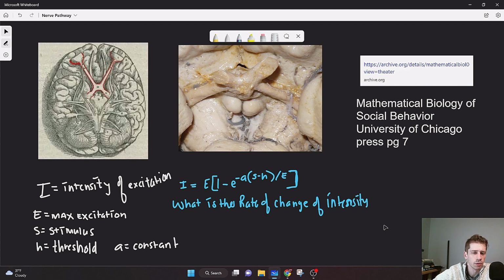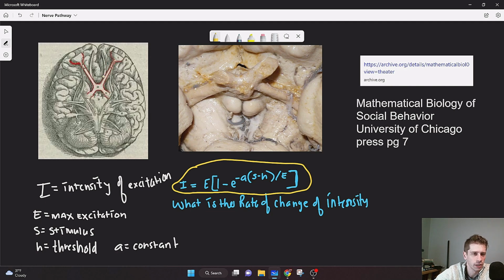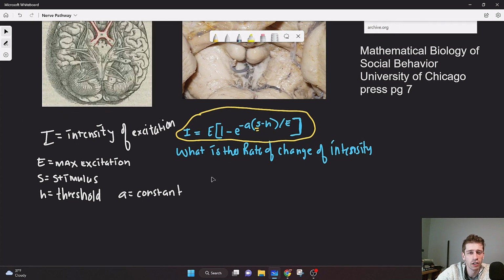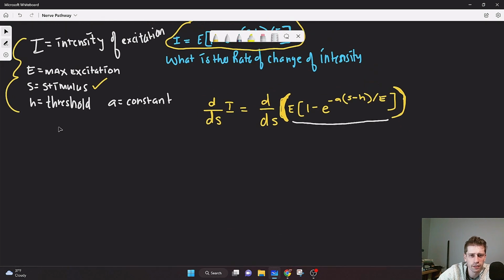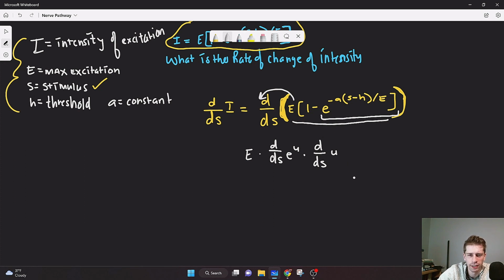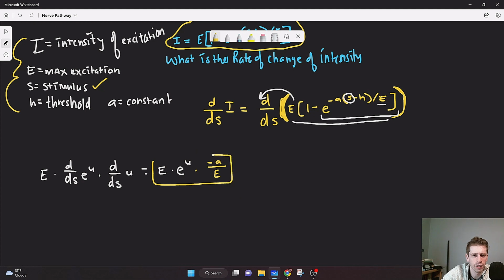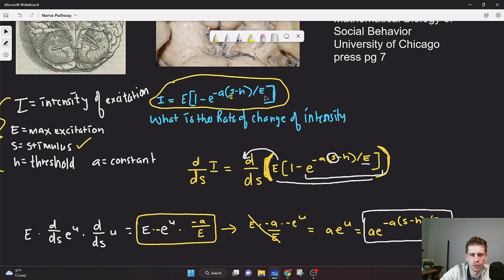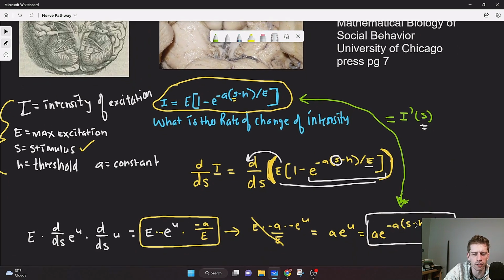Differentiation: the rate of change in a nerve pathway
Derivative